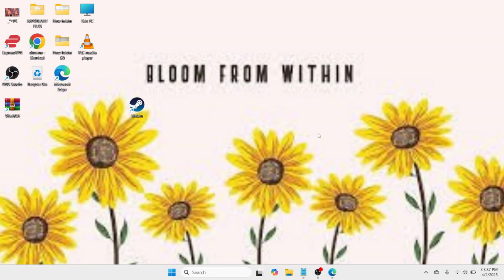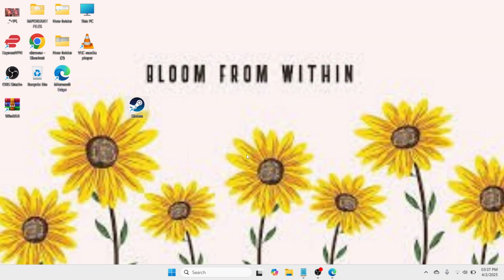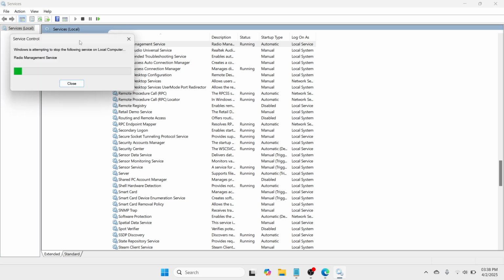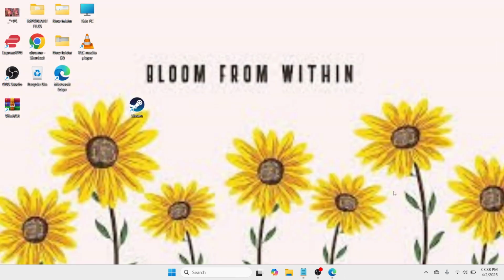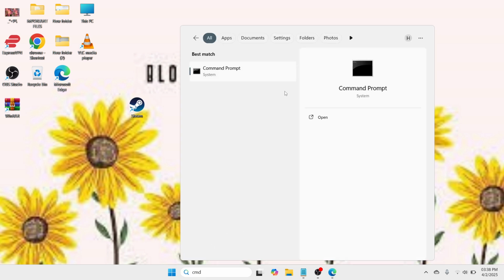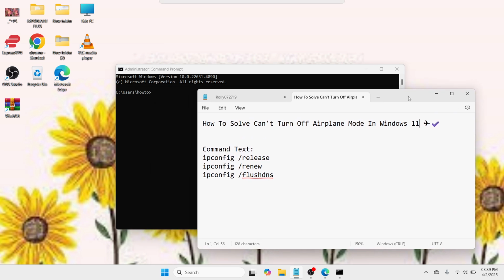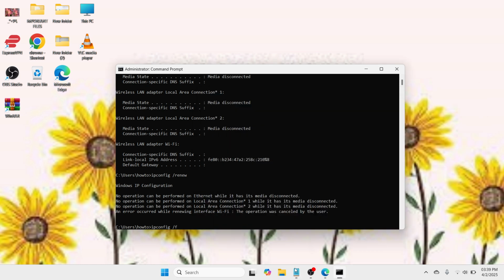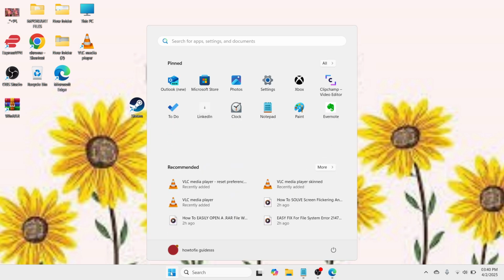How To EASILY SOLVE Can't Turn Off Airplane Mode In Windows 11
Stuck in Airplane Mode on Windows 11 and can’t turn it off? This issue can prevent you from connecting to Wi-Fi and Bluetooth, but don’t worry—we have a simple fix! In this video, we’ll guide you through quick solutions to disable Airplane Mode and restore your connectivity. Watch now for the easy fix!

Command Text:
ipconfig /release
ipconfig /renew
ipconfig /flushdns